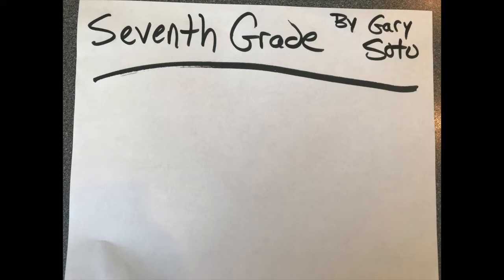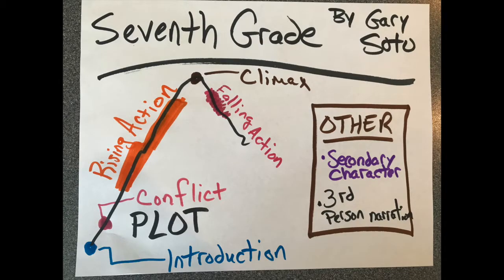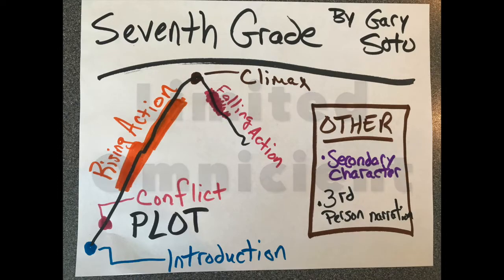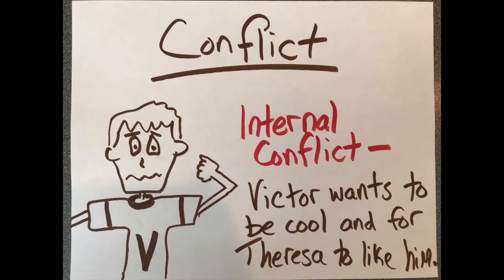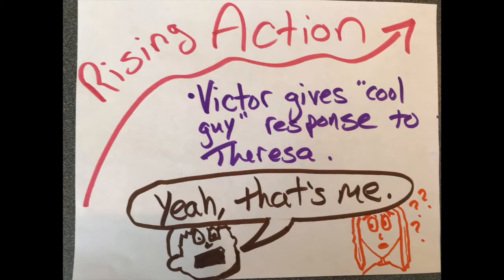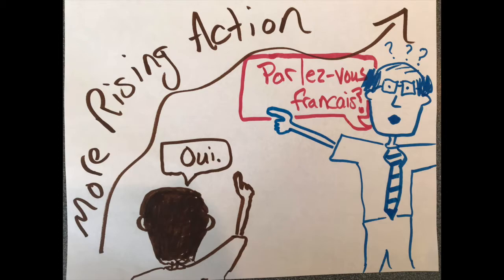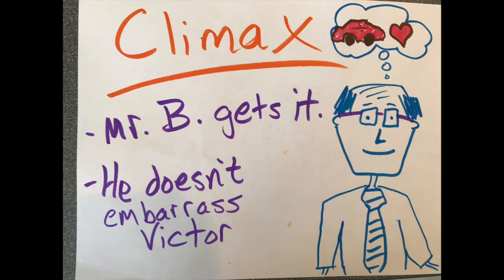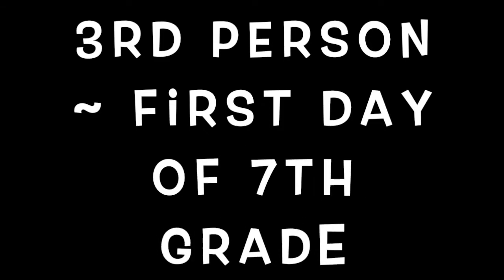Analysis of Gary Soto's "Seventh Grade"